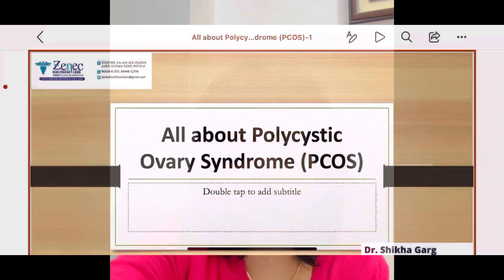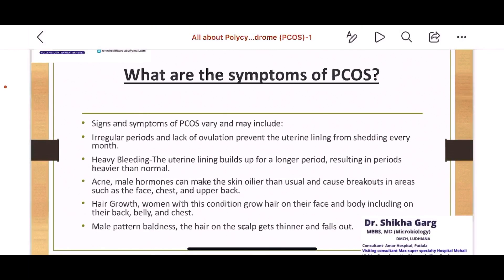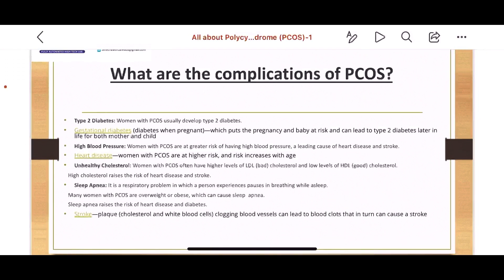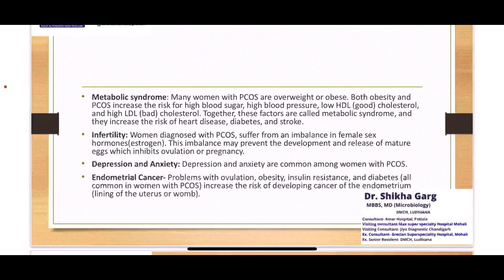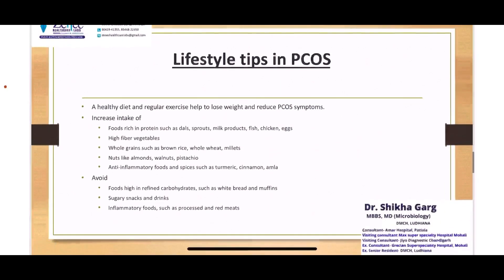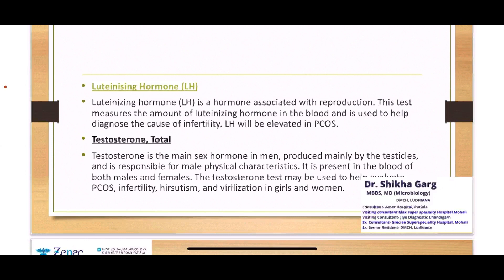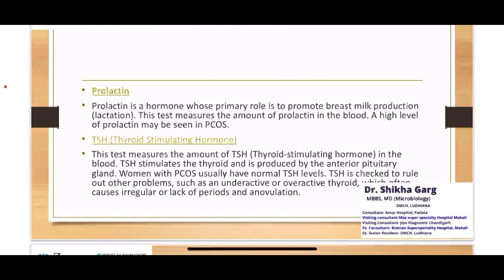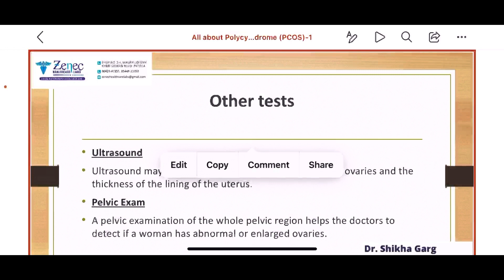PCOS overview - infertility, causes symptoms diagnosis tests treatment-Dr Shikha Garg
PCOS , causes symptoms diagnosis tests treatment available in precise simple way . Risk factors associated and infertility.